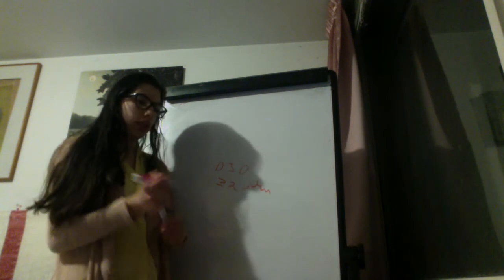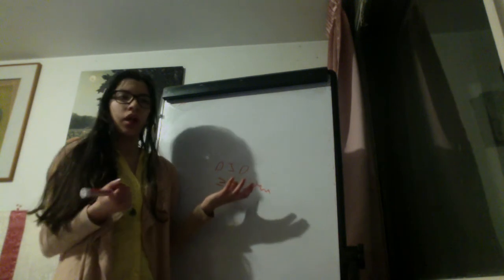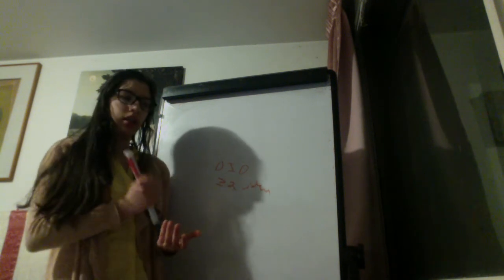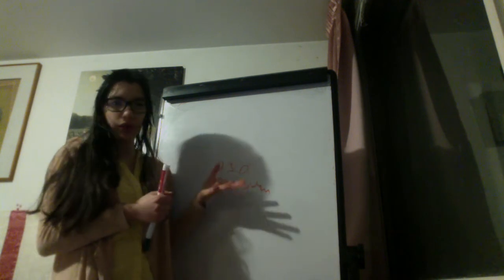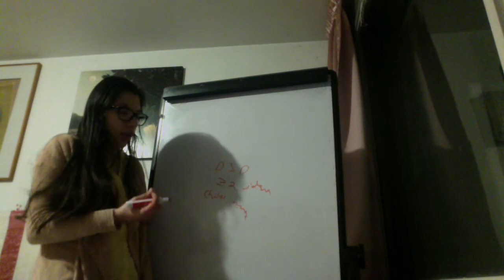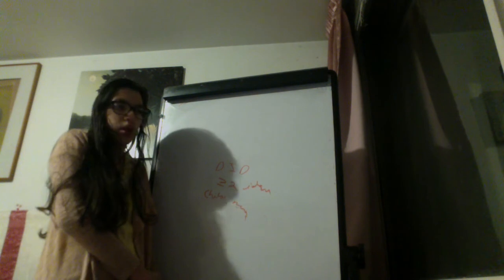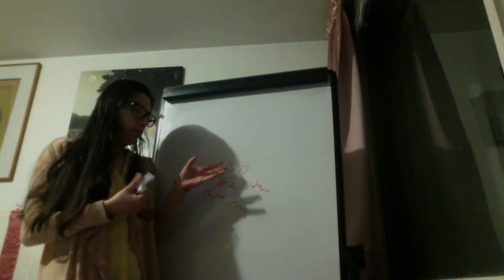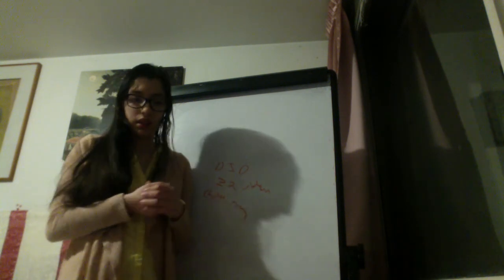Dissociative Identity Disorder